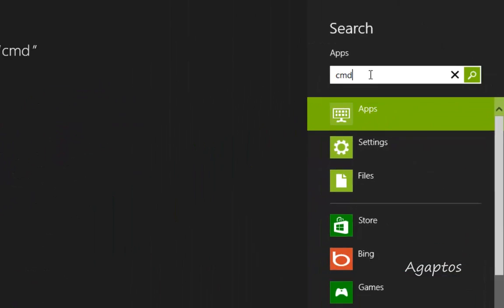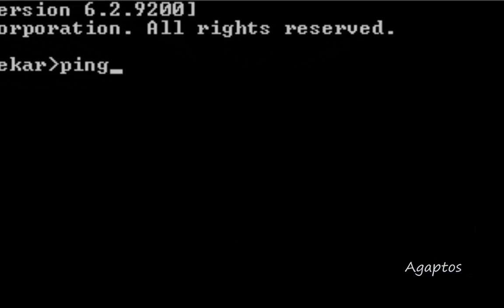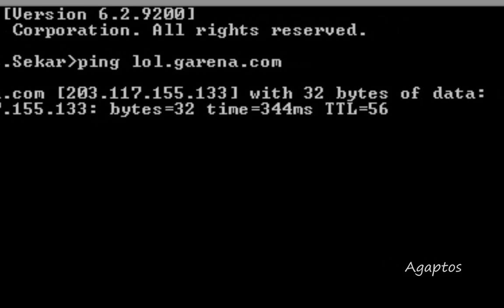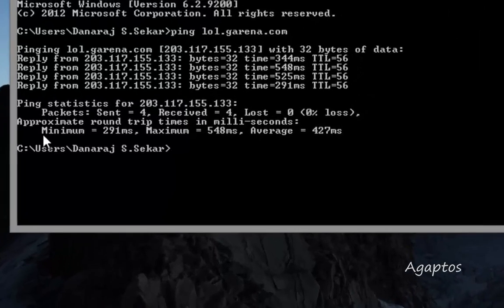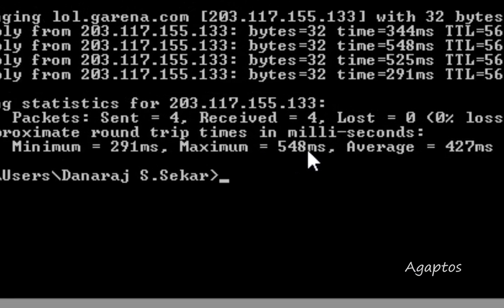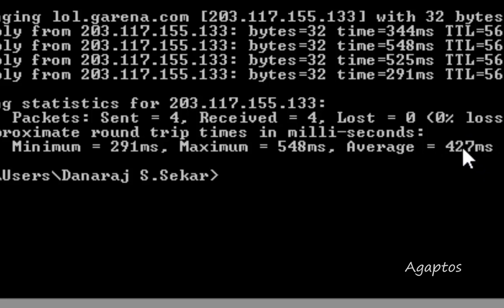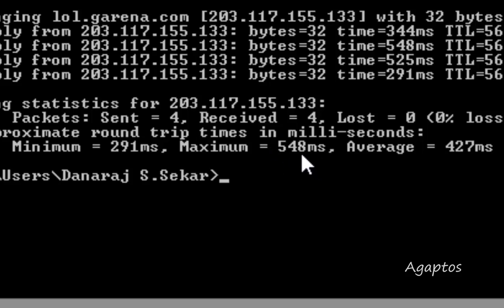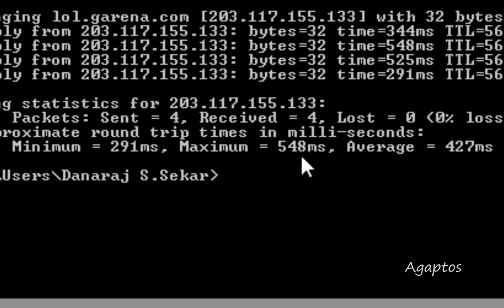Check League of Legends Game ping without Launching the game.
I show you a quick way to check your game ping even before loading the game client or the game itself.

(You will be taken to an Ad page wait for 5 seconds and you can skip it from the button at the top right hand corner of the screen.)

You can find my wallpapers for download from the link above at the right hand sidebar under "Labels" look for  "Agaptos' Wallpaper Vault"